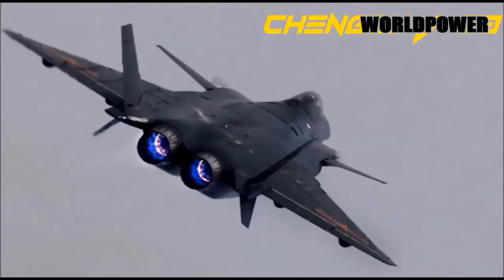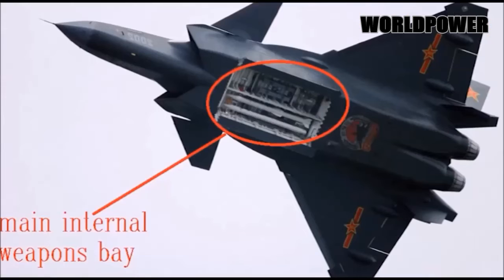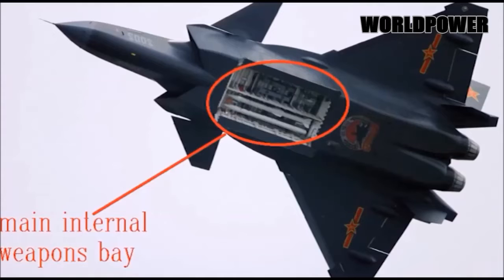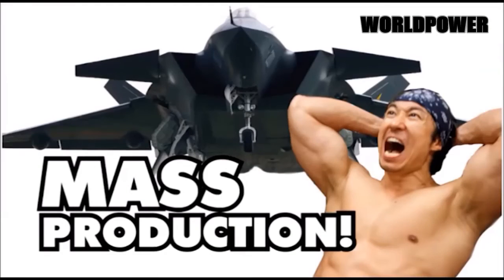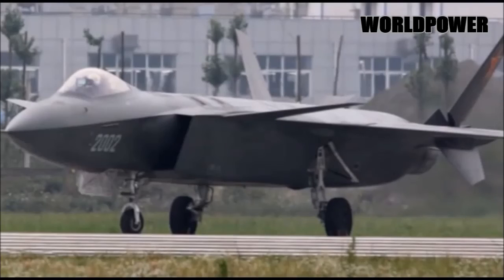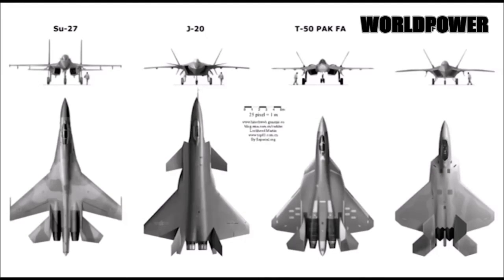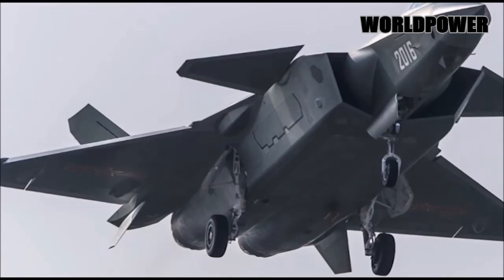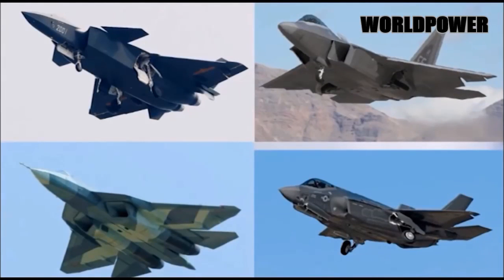Chinese Chengdu J-20 - Stealth Fighter